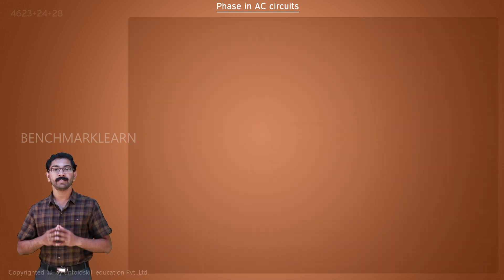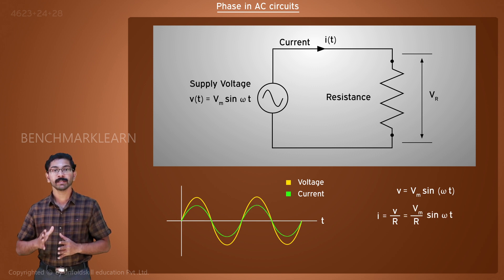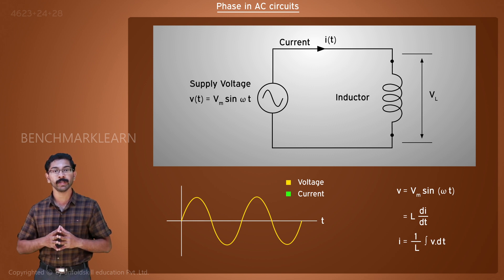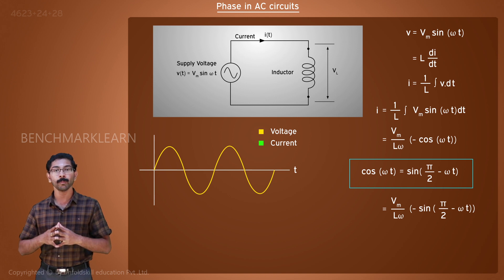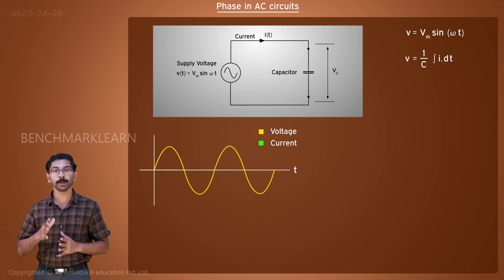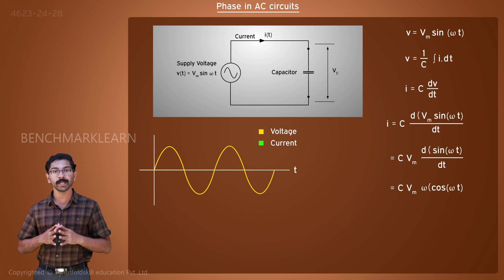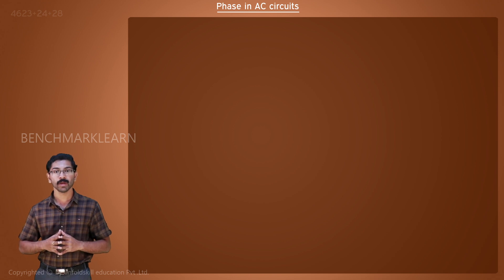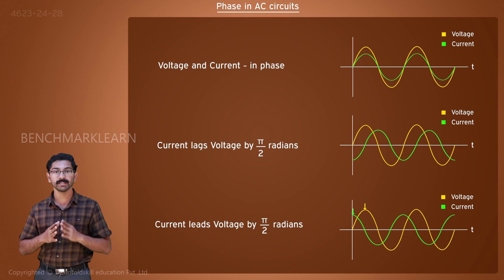Phase in AC circuits | Basic Electrical Engineering | Benchmark Engineering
Phase in AC circuits | Basic Electrical Engineering video lectures